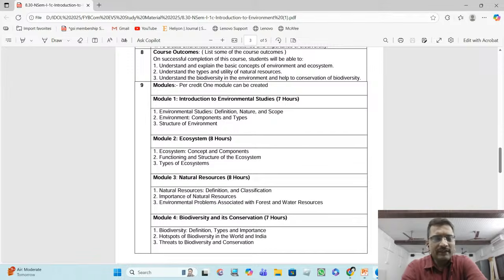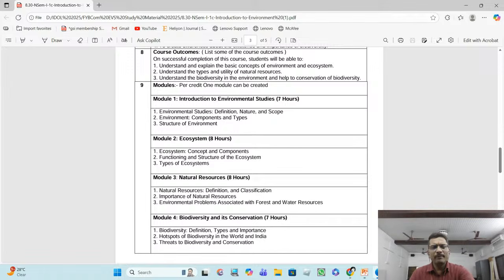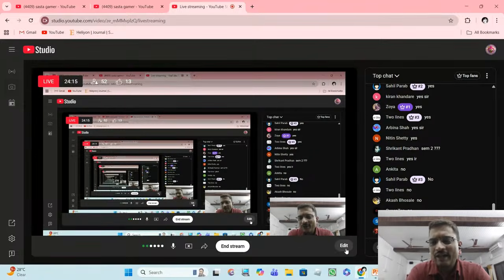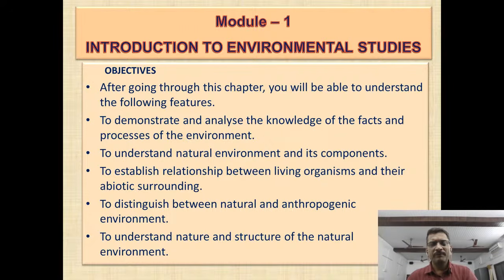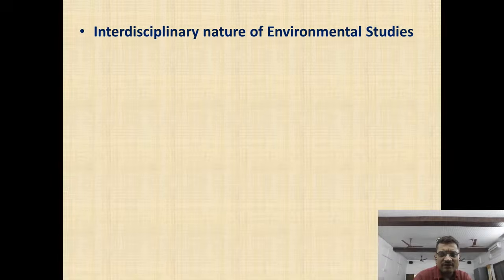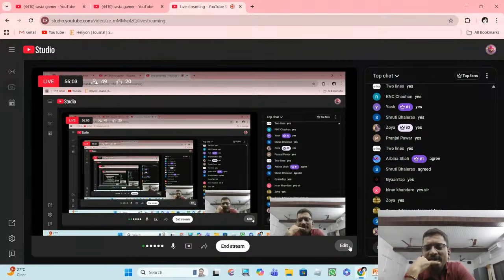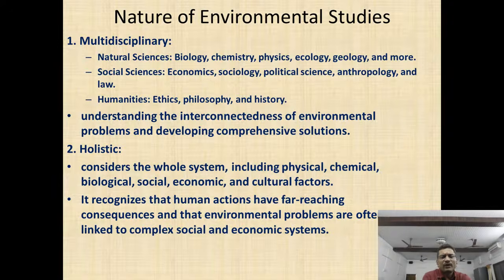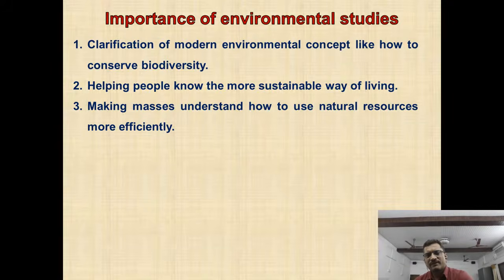INTRODUCTION TO ENVIRONMENT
FYBCOM SEM 2